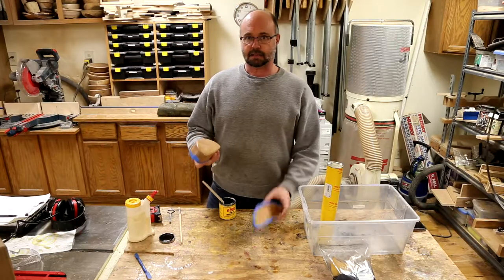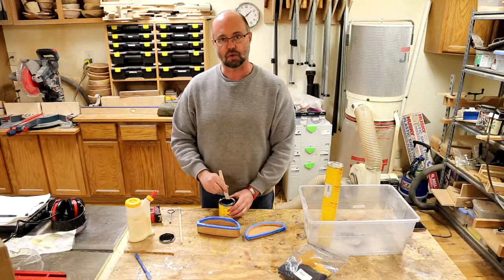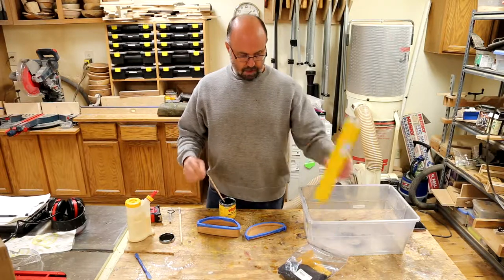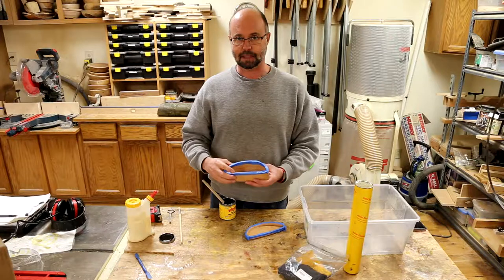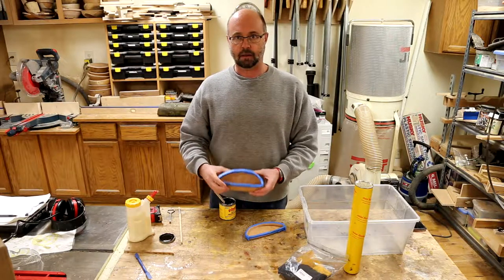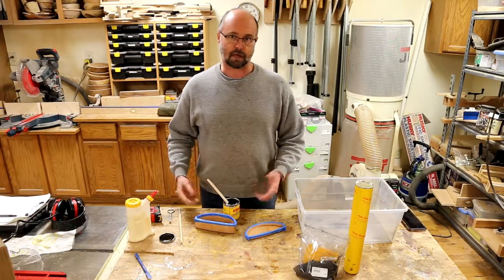Bandsaw box sunglasses case with magnetic catches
In this video, I build the project in the title from big chunk of nice cherry.  As it wasn't thick enough, I add approximately another quarter inch with another board.  The inside gets treated with black flocking for a nice scratch resistant surface.